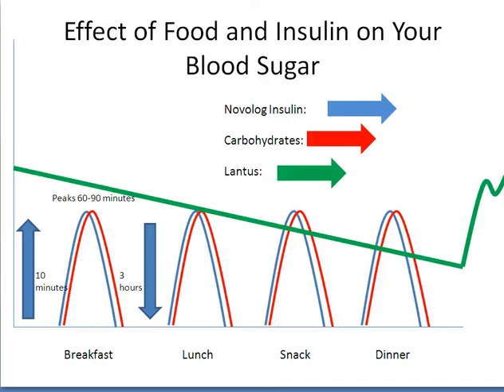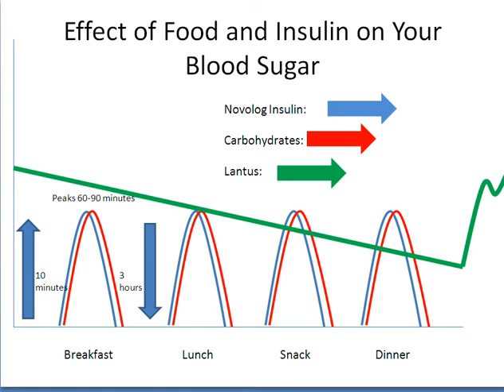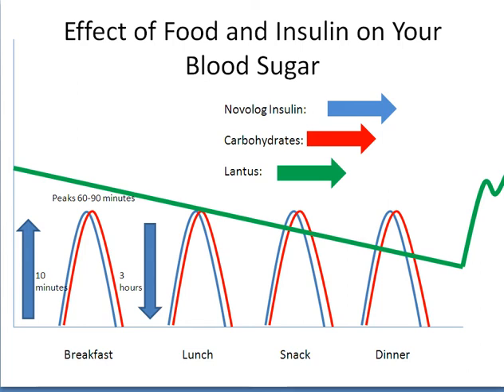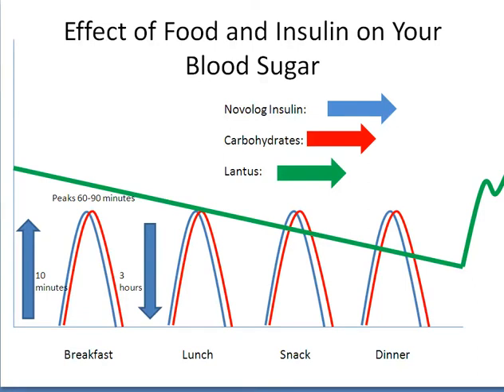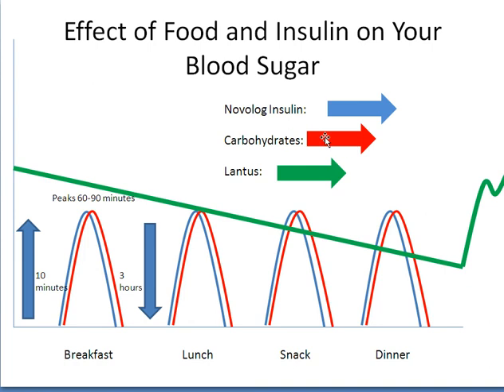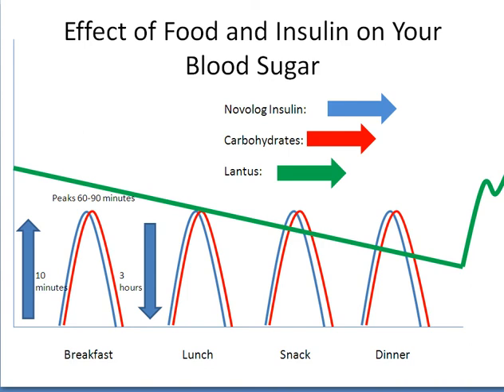Basal/Bolus insulin and Carbohydrates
In this video, you will learn how food and different types of insulin (long acting and fast acting, or lantus and bolus insulin) affect your blood sugars.